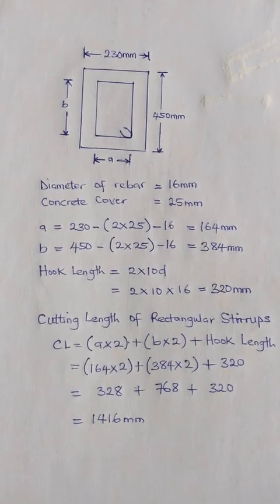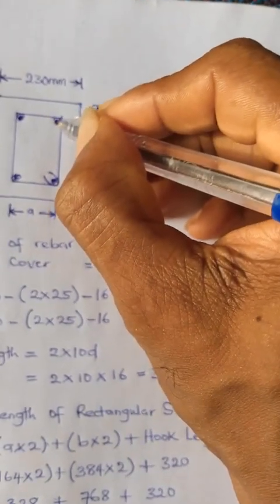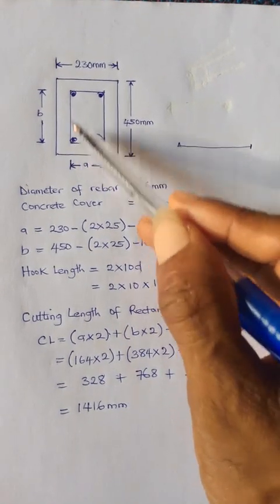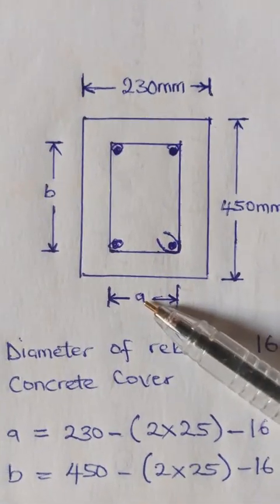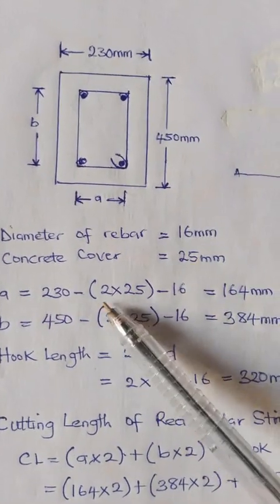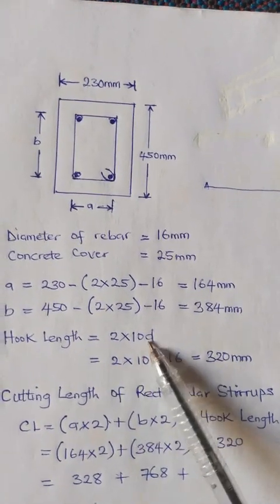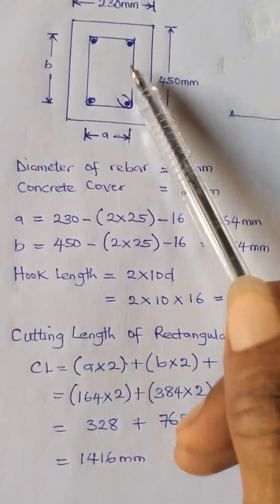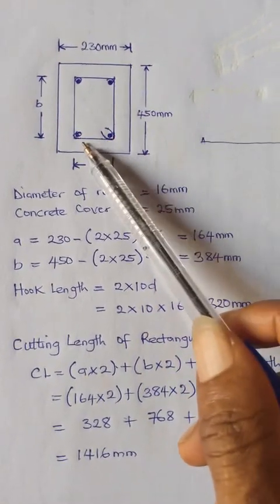How to calculate the cutting length of stirrups for RC Beams